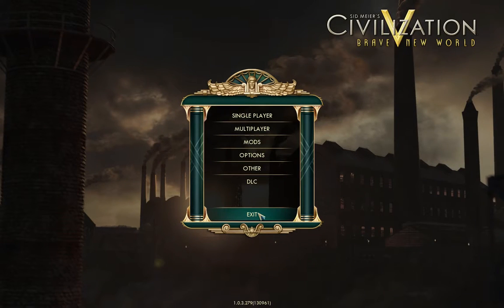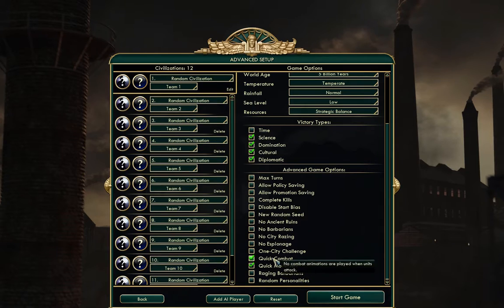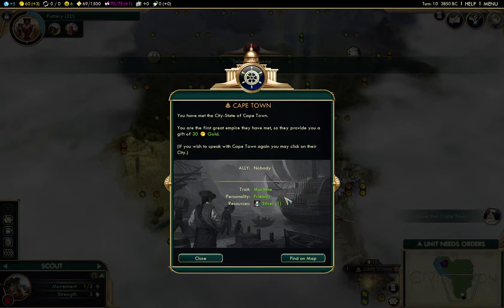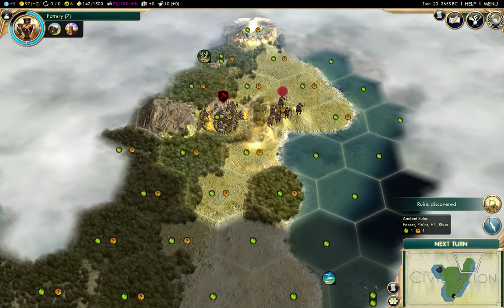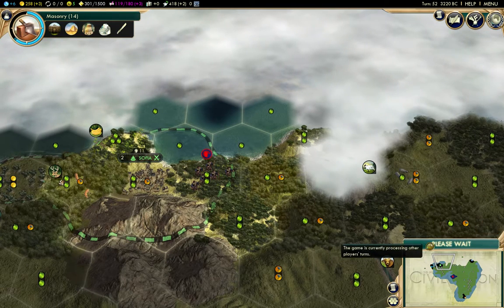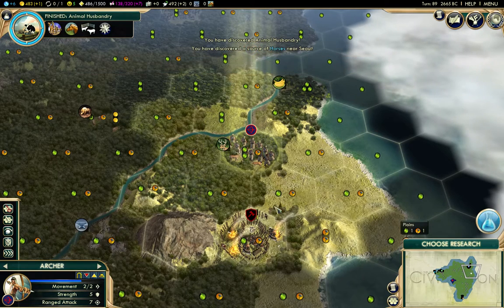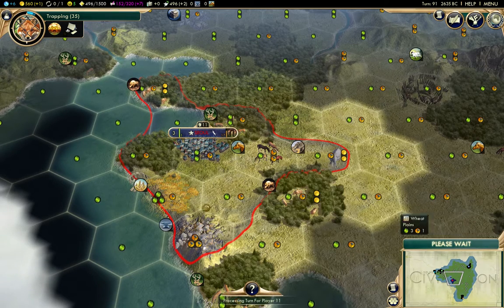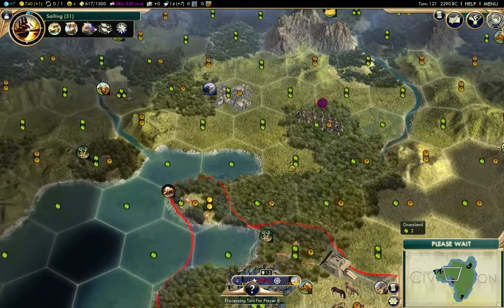The Lost Wizard Plays Civilization V - Korea part 1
Back in the spring I did a screen recording of a game of Civilization V which I am presenting to you in painful real time. Here's the first part.

Thanks to Firaxis Games, 2K Games, Aspyr, and the creators of all the mods used in this game.